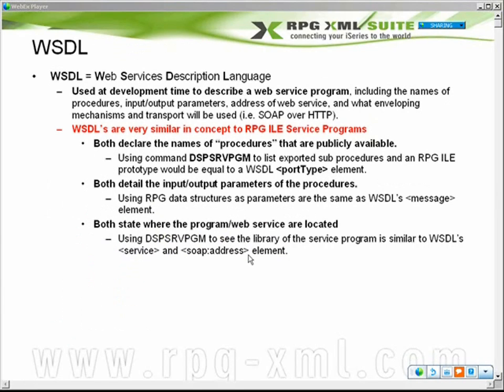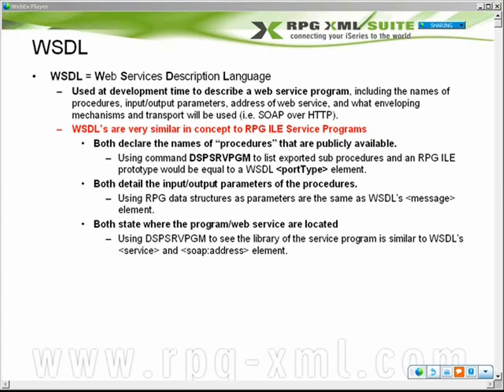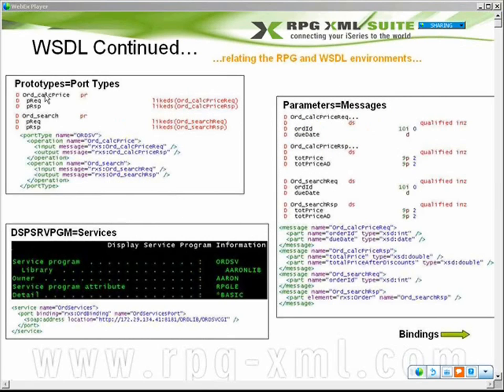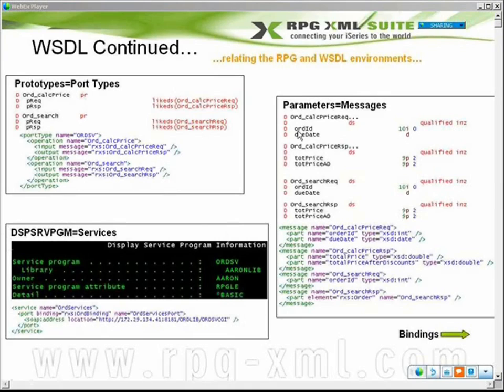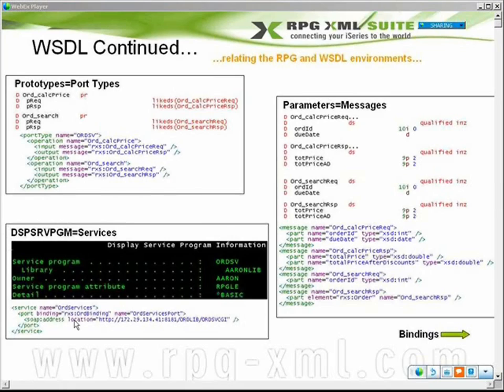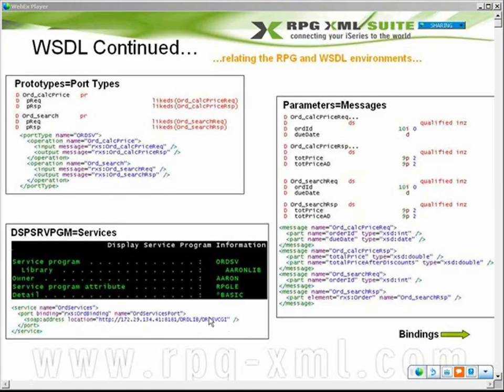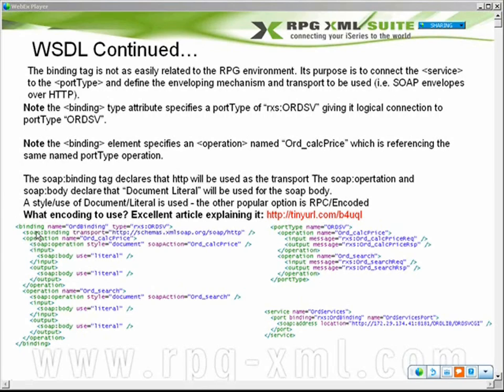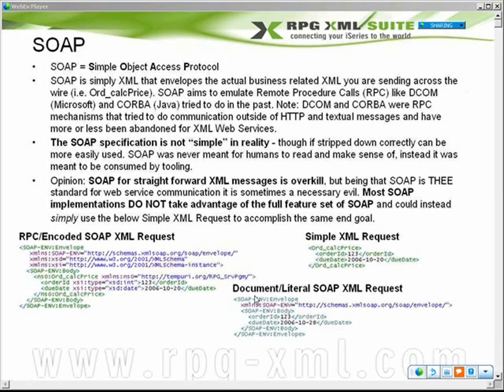SOAP, WSDL, HTTP, XML, XSD, DTD, UDDI....what the? - Part 4